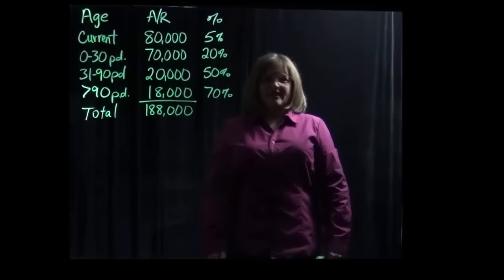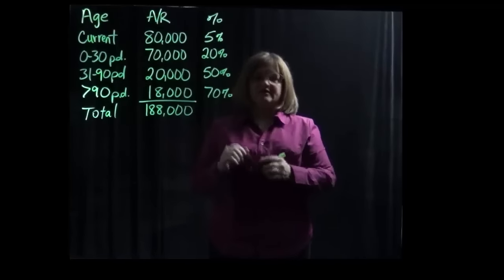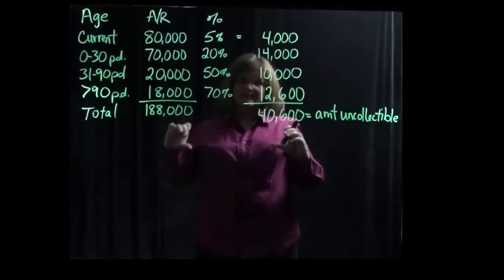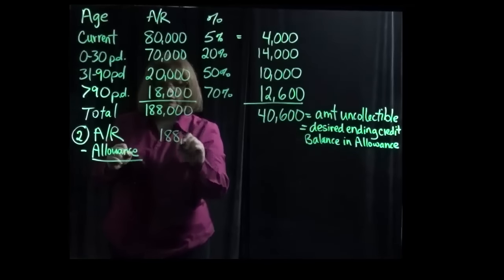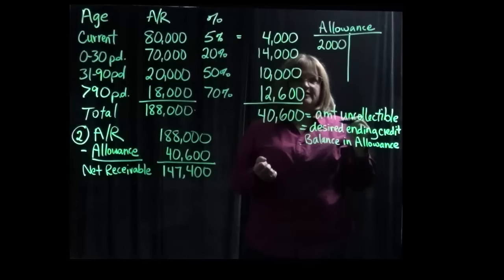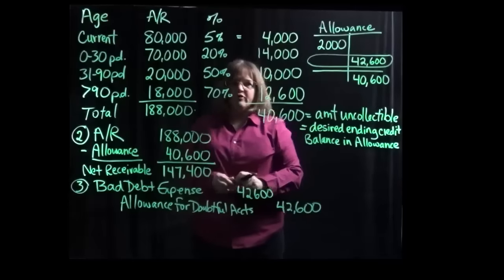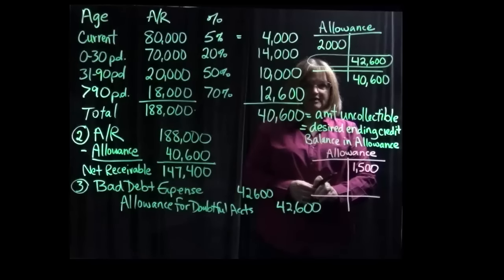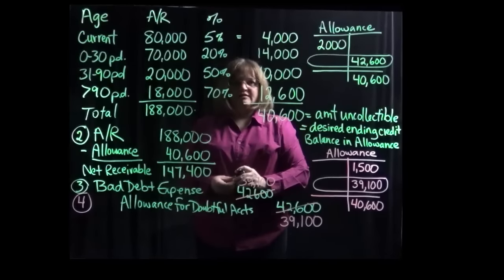DunnIntroFinAcct ChifersCompany BadDebtsAgingAR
Dr. Cheryl Dunn from Grand Valley State University demonstrates an introductory financial accounting problem in which Chifers Company accounts for bad debts using the aging of accounts receivable allowance method.